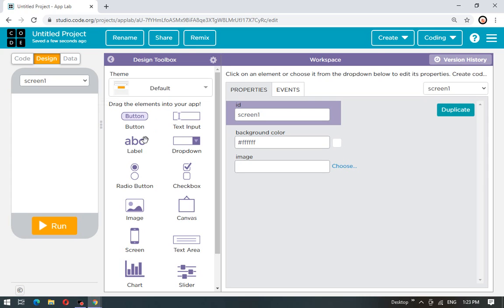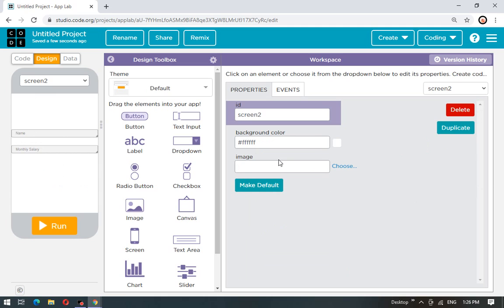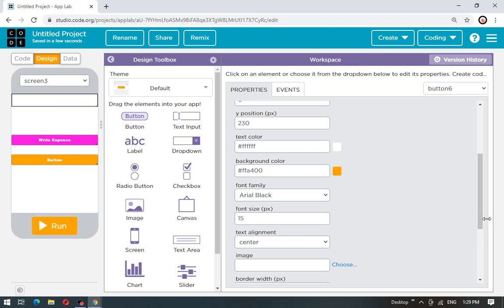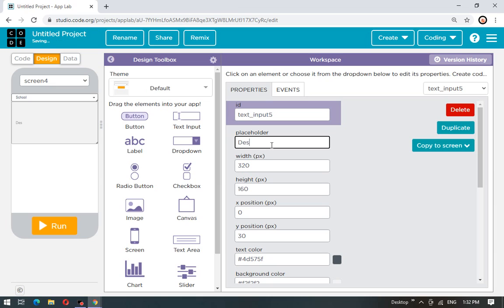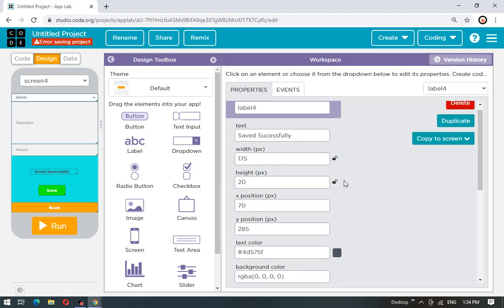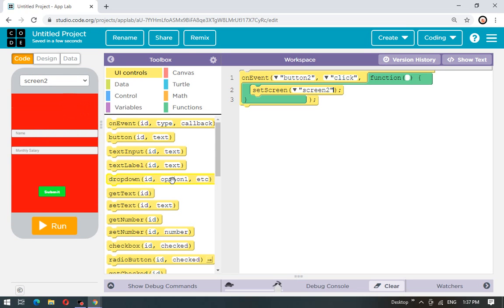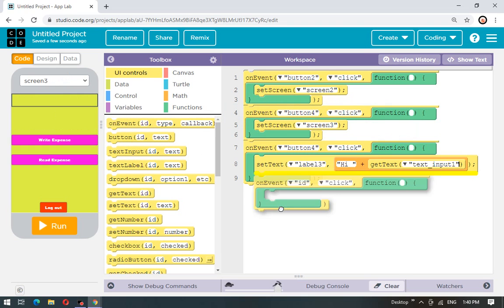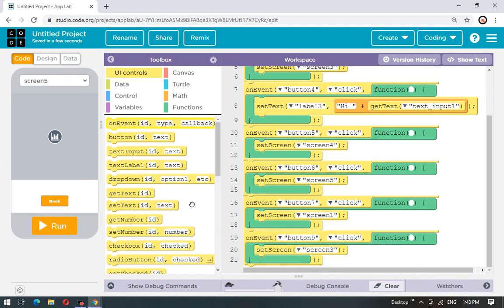How to make a Expense Tracker on code.org app lab part 1